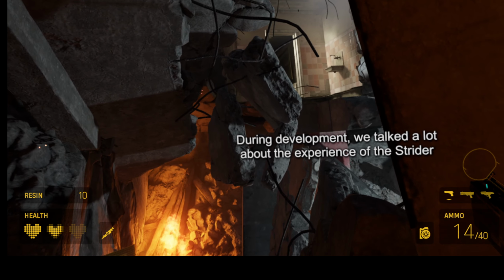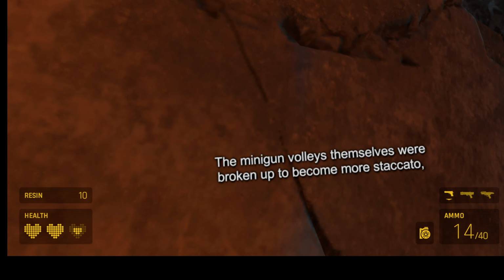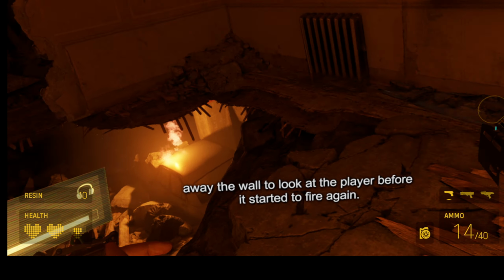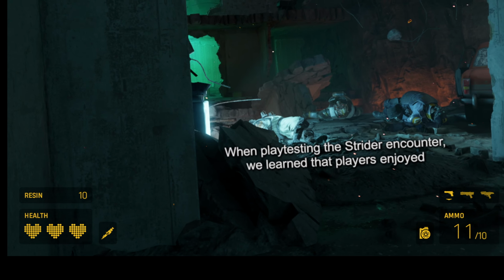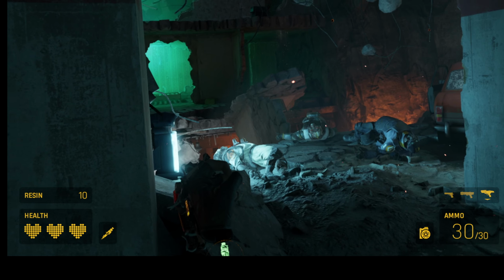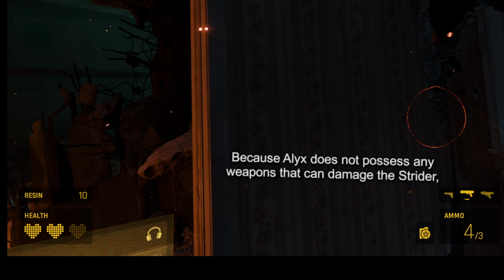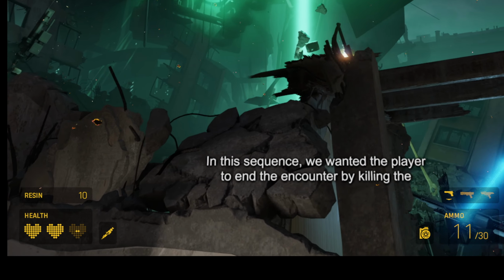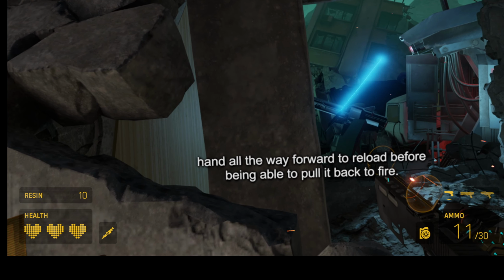"Half Life: Alyx" Strider Battle (with developer commentary)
Evading the giant strider that's continuously pursuing and firing at me, while I have to fend off the combine soldier's attacks as well. Then finally, I take down the strider.

With developer commentary.